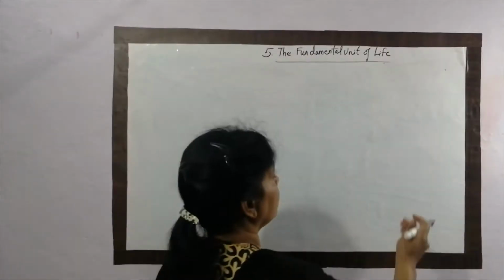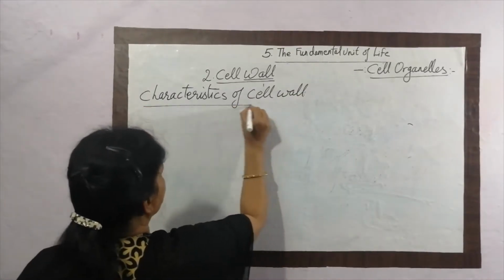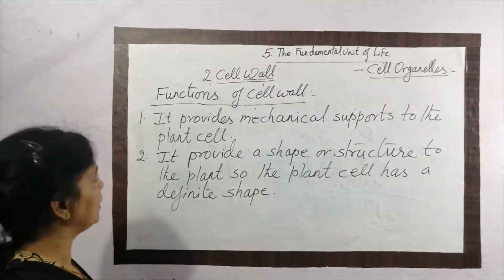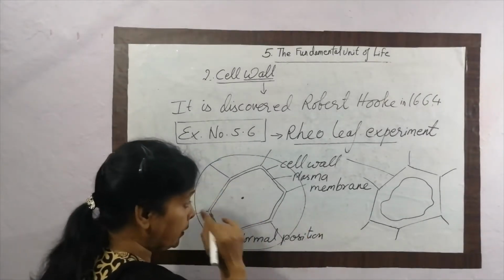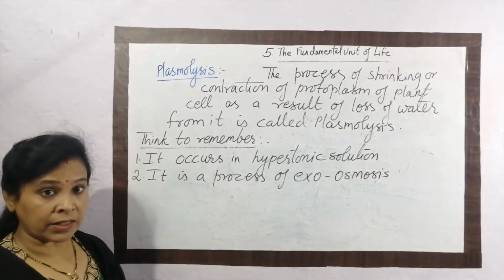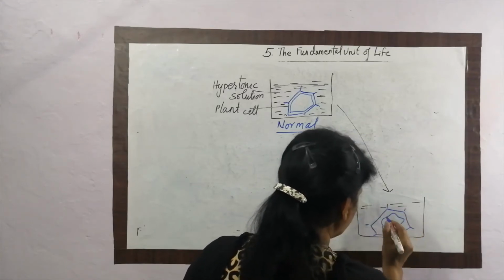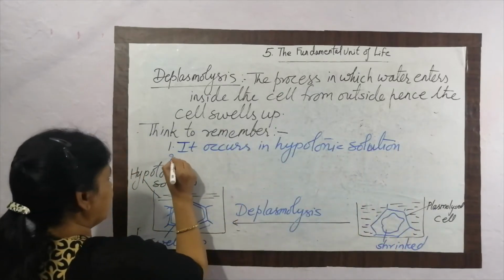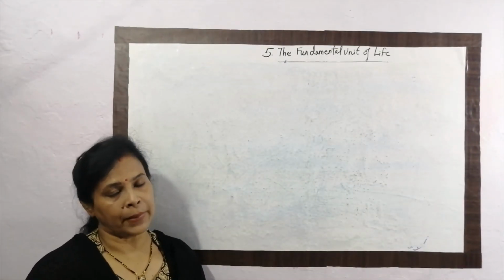THE FUNDAMENTAL UNIT OF LIFE| CHAPTER 5|PART 4|FOUNDATION COURSE|CLASS 9|SCI-LEARN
CELL WALL, DEFINATION, CHARACTERISTICS, FUNCTION, PLASMOLYSIS, RHEO LEAF EXPERIMENT, DEPLASMOLYSIS